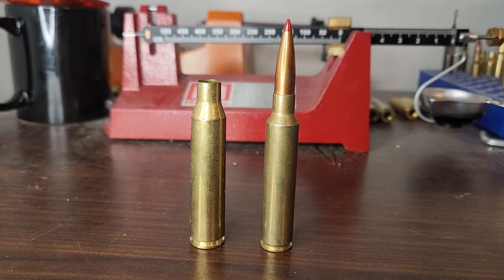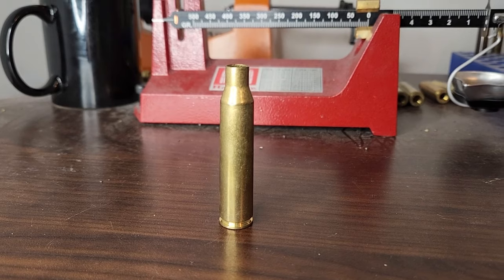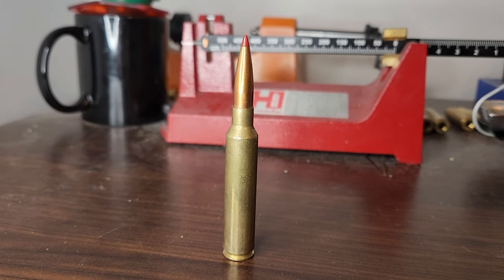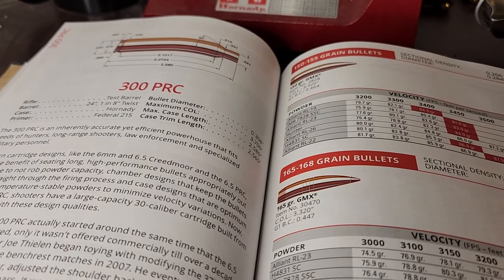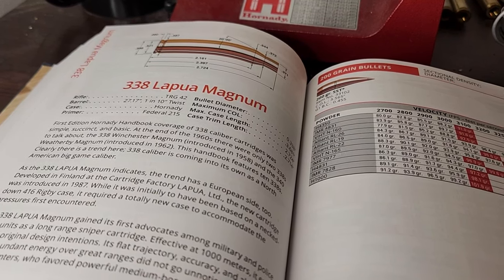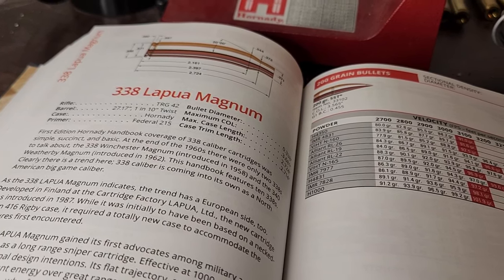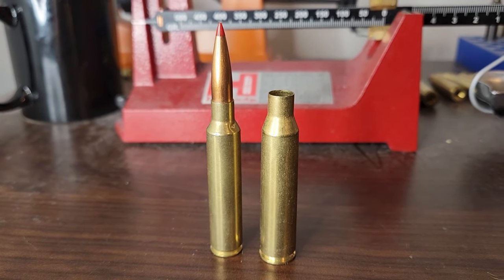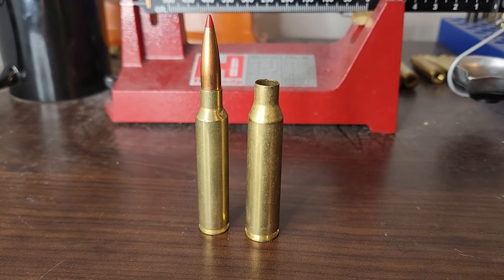300 PRC vs 338 Lapua: Which is the better at long distance?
In this video I compare two long range magnums that have a loyal following. Which cartridge is the better long range gun? Come find out!